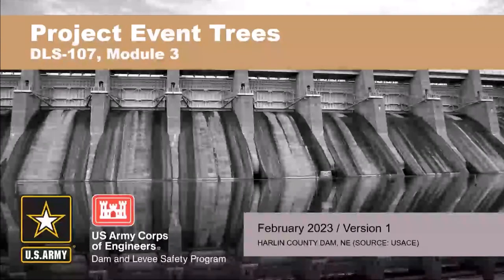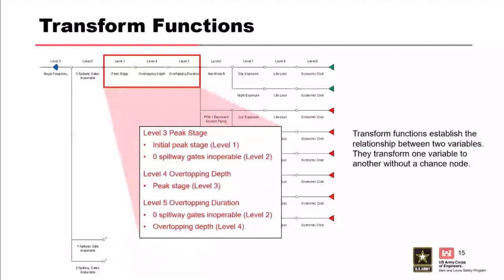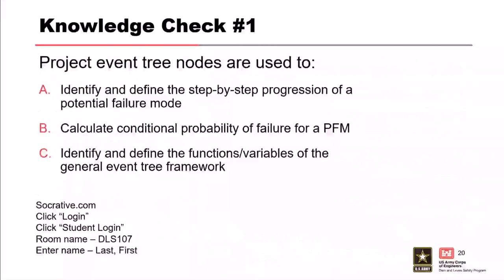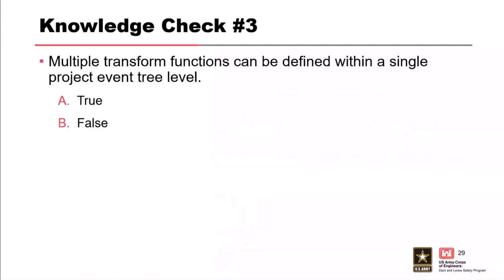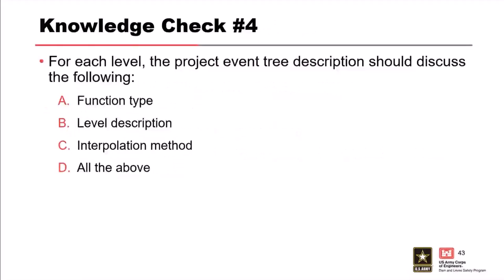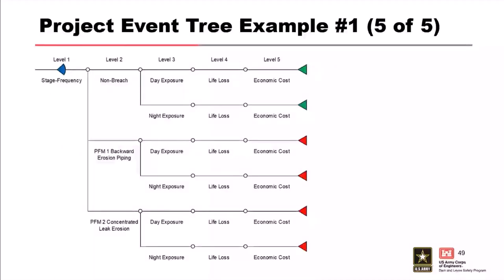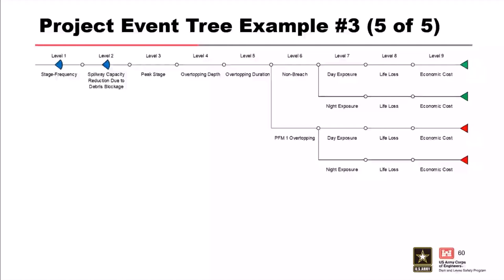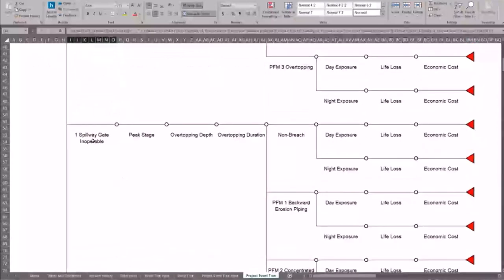DLS-107: Module 3 Project Event Trees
Part 3 of the Decomposing Potential Failure Modes and Constructing Event Trees Training. This presentation examines the process and functions used in constructing a project event tree used in risk analysis.
Module Objectives
• Define and explain the purpose of project event trees in risk analysis
• Identify the types of functions used in project event trees
• Demonstrate the process of constructing a project event tree
• Discuss the importance of project event tree descriptions